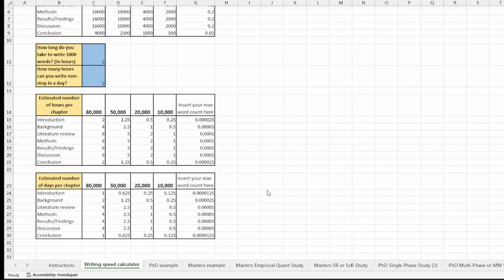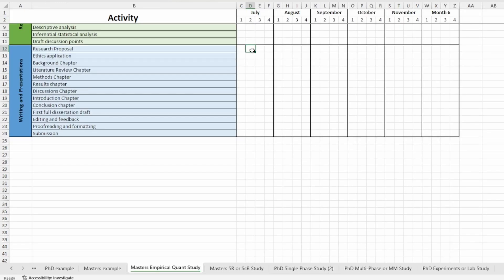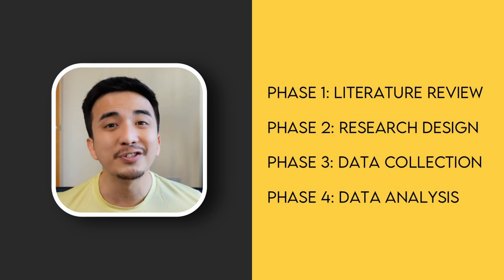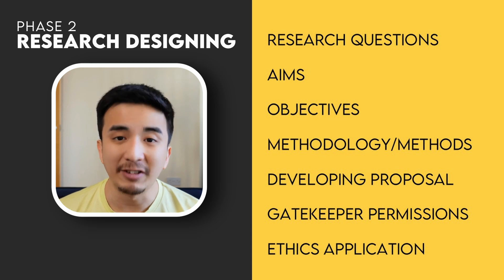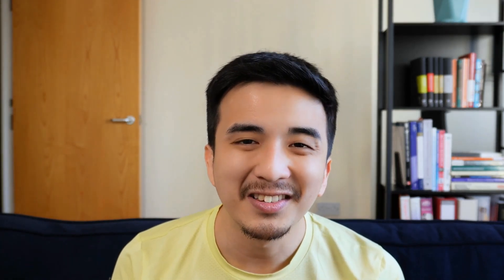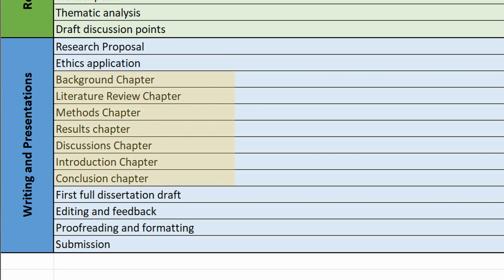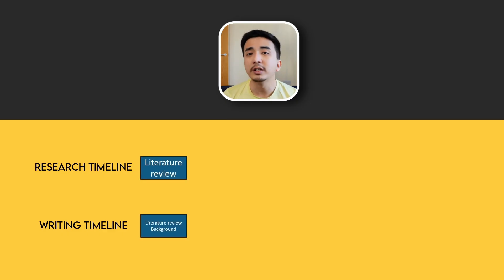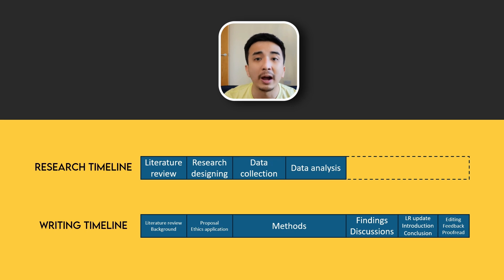The PERFECT Research Plan with my FREE Gantt Chart Template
Every research student needs a Gantt chart—but how do you actually put one together? In this video, I’ll walk you through a simple, easy-to-use Gantt chart template that I’ve designed specifically for Master's and PhD students. Whether you're just starting your research journey or need a clearer structure for your dissertation timeline, this guide will help you plan your time effectively.

What You'll Learn in This Video:
0:51 ⌚ How to set up realistic timeframes for your research
3:24🏗️ How to structure your research activities effectively
5:57✍️ How to manage writing and use writing speed calculator
9:59💭 Additional considerations for PhD students
10:35📄 Important notes

Share this with friends who might find it helpful!